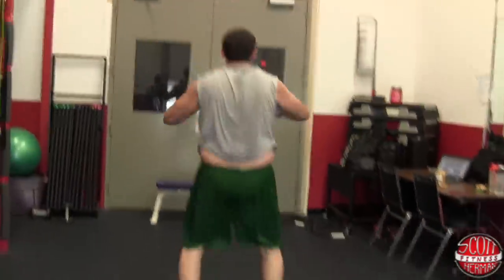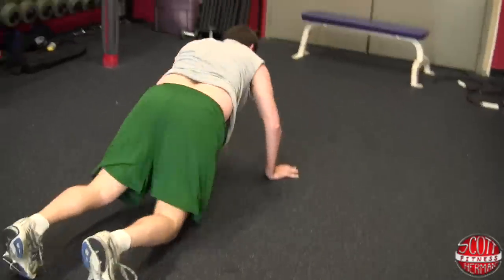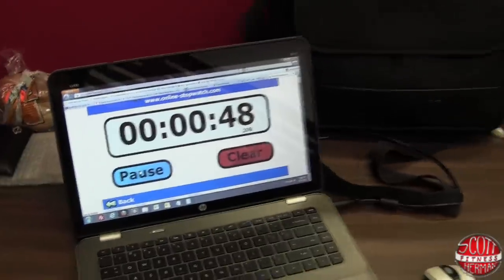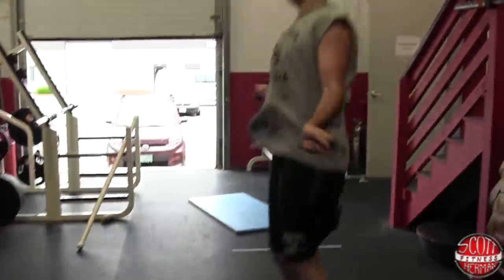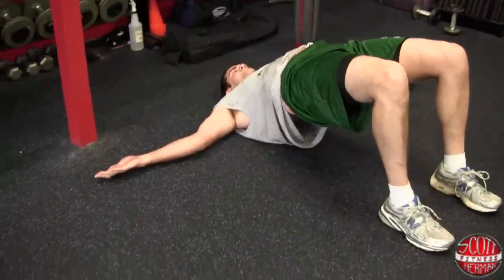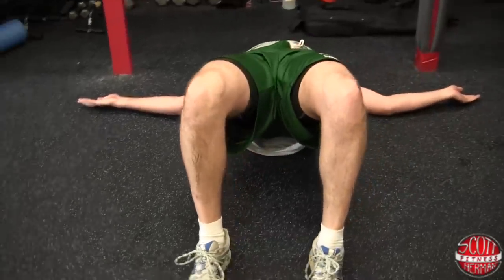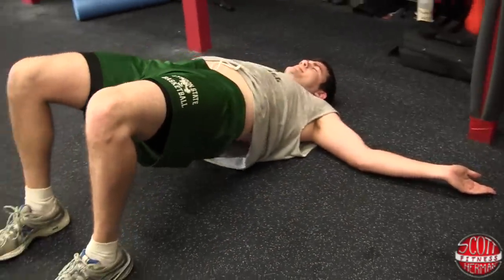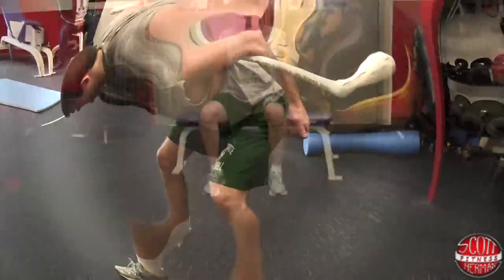SHF vLog- Coyle- DEFEATED! ...or is he? (5-31-2012)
Great job Coyle!  I am so proud of you!

for more information and detailed exercises!